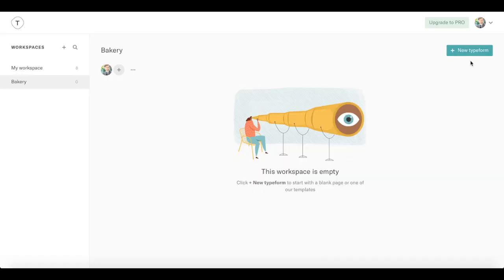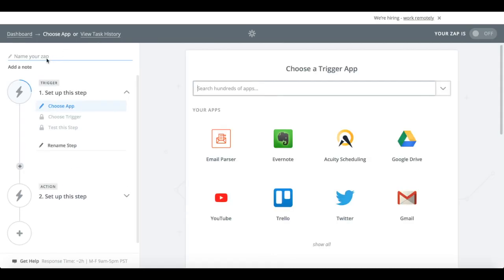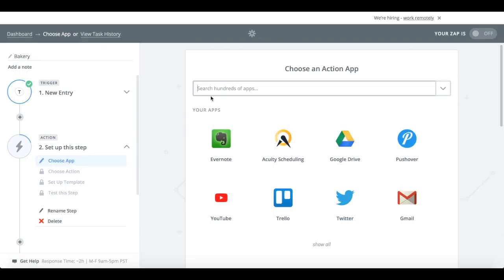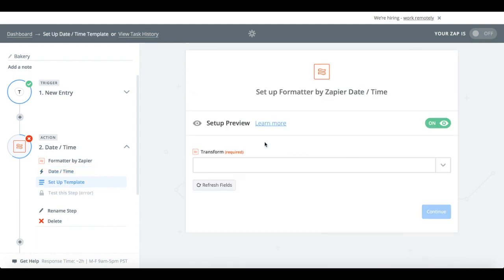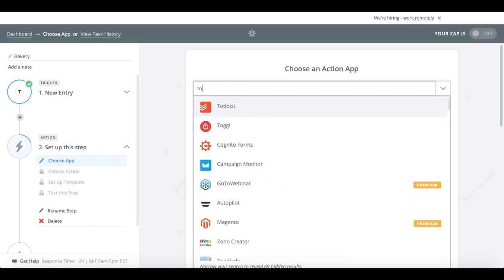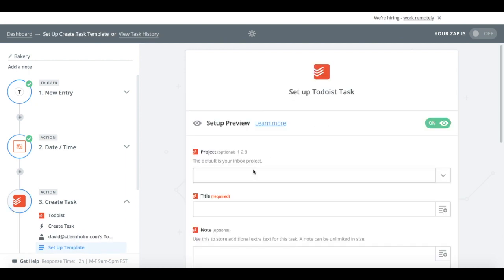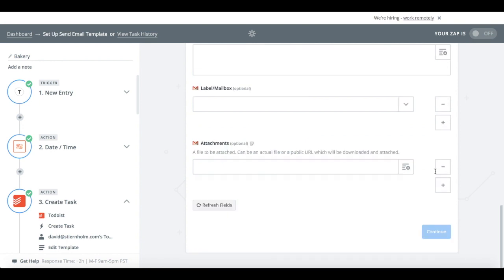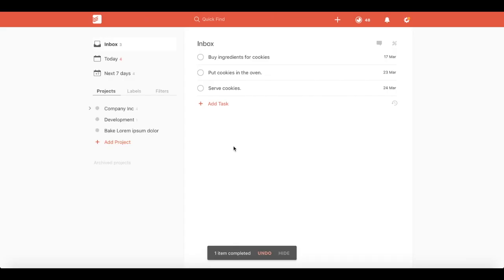Let Zapier and Todoist write your to do list for you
David Stiernholm explains how you can let Zapier and Todoist write your to do list for you.